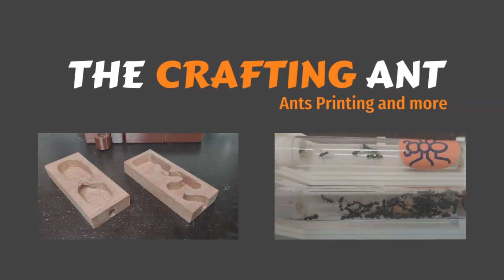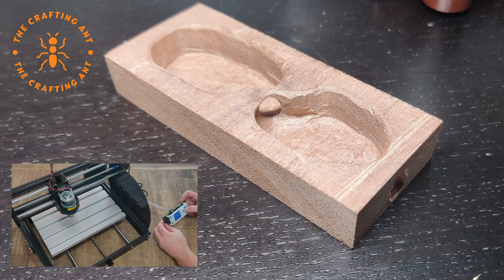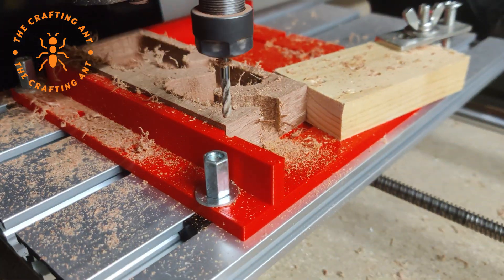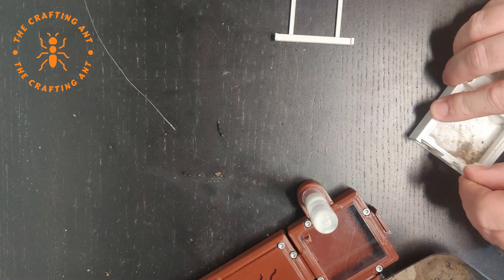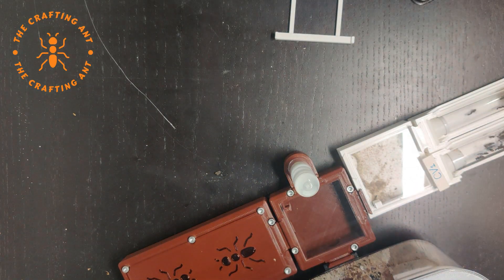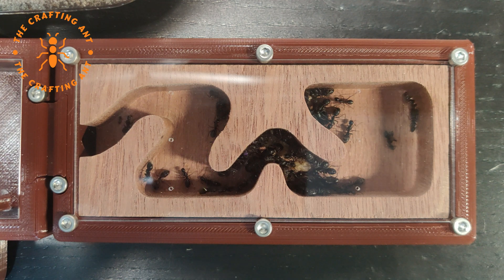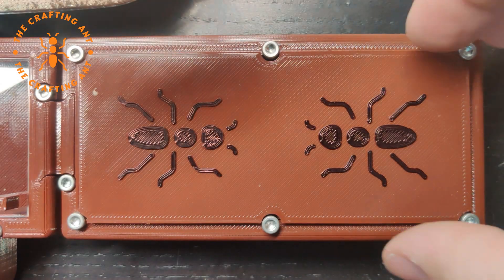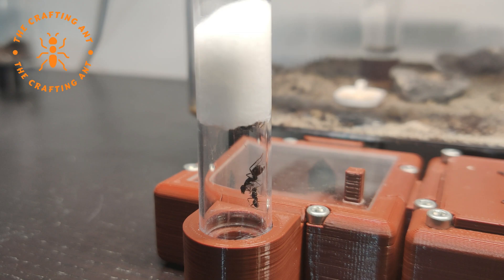I became a carpenter for Beastly my Camponotus Vagus Ant Queen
CNC Build video:
Building my 3018 Pro CNC for milling ant nests

0:00 Intro
0:41 Flex nest
0:54 Wood of choice
1:12 Made by hand
1:33 New CNC Router
1:49 First nest
2:45 Put it together
3:16 Changing the setup
4:50 The Move
7:18 Ants is the nest
8:28 Vertical water feeder and outro

Used hard and software:
Printer: Creality Ender 3 V3 SE
CNC: Vevor 3018 Pro
Camera: OnePlus 7 Pro - OnePlus Nord 2T